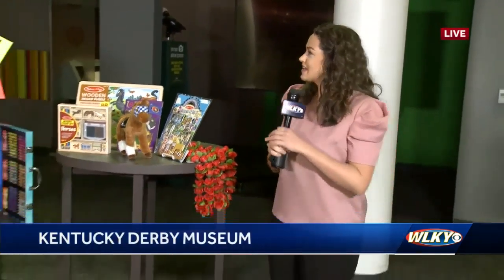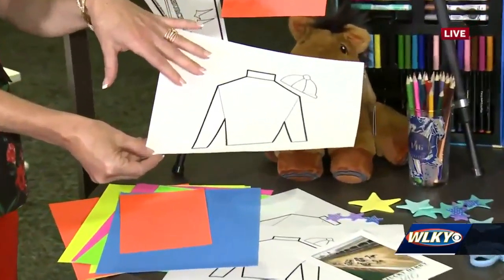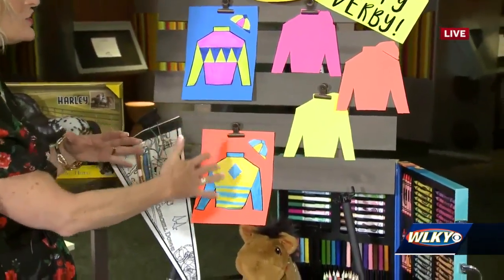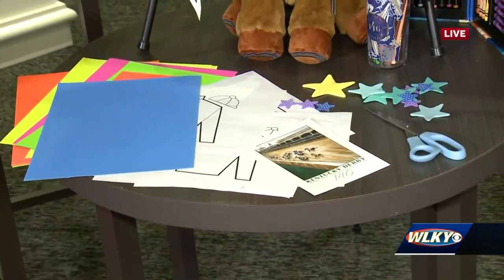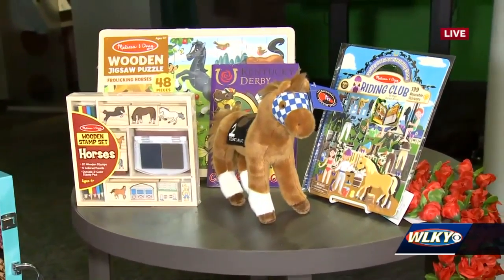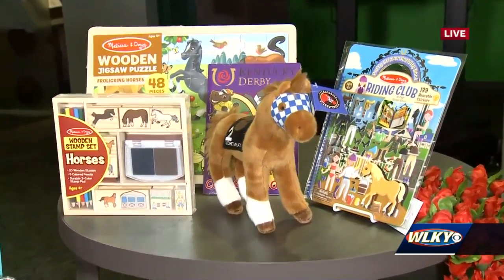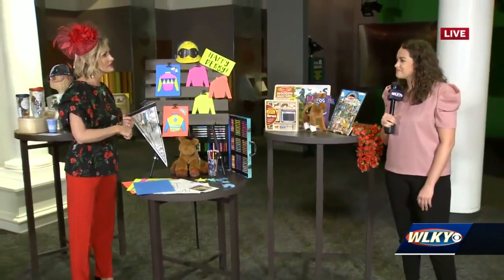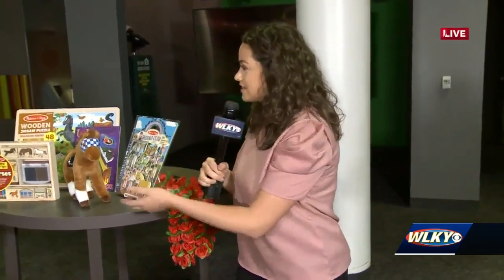Kentucky Derby DIY projects for kids